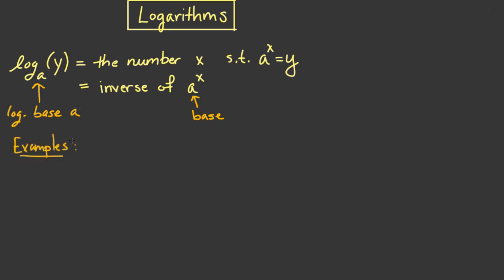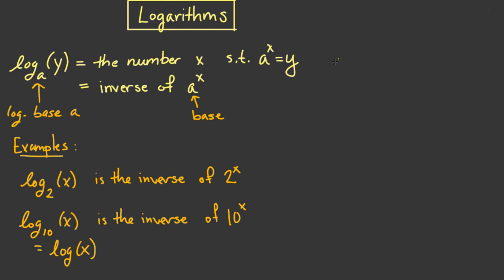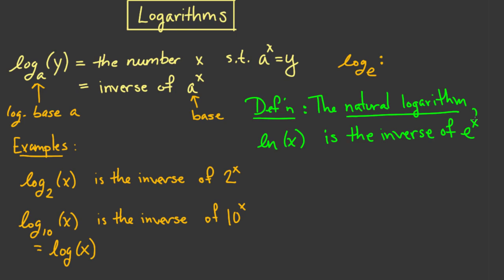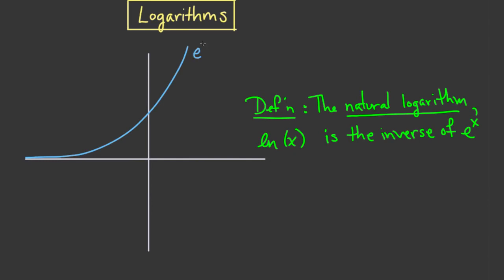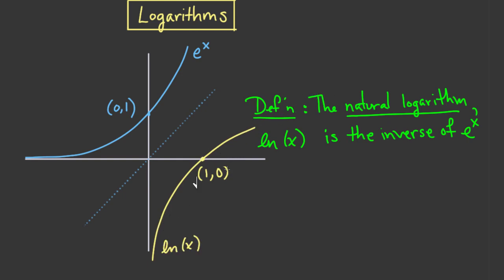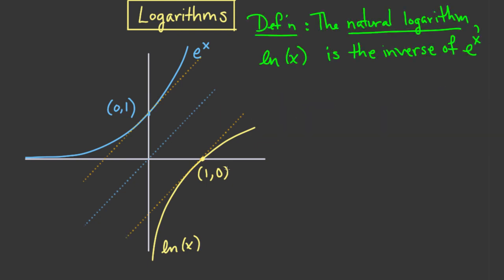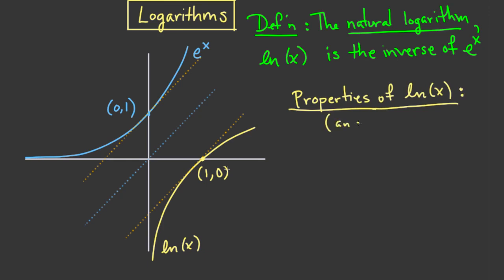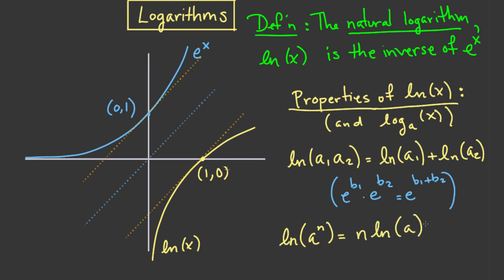MITx 18.01.1x: U2S8V03 Logaritm defini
MITx18011 U2S8V03 Logarithms defined